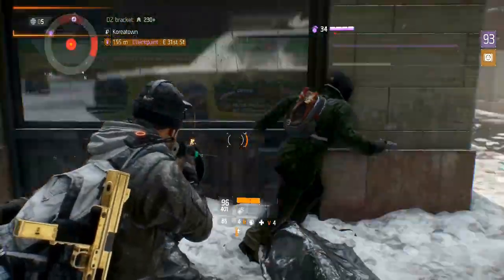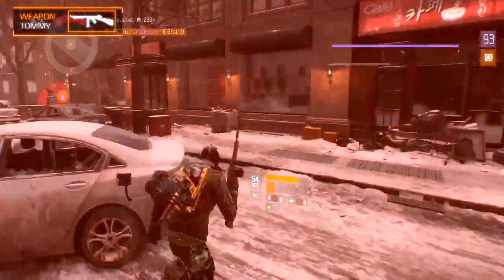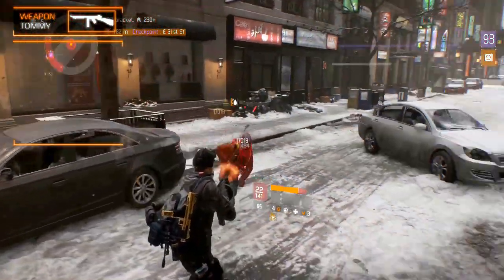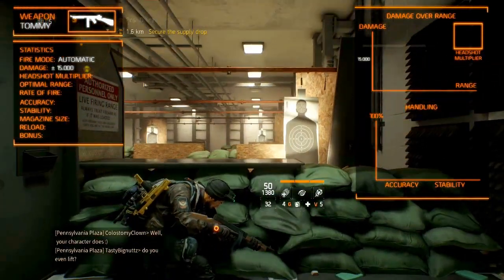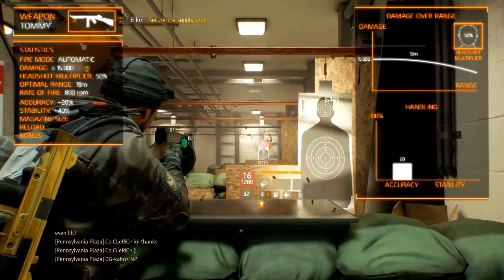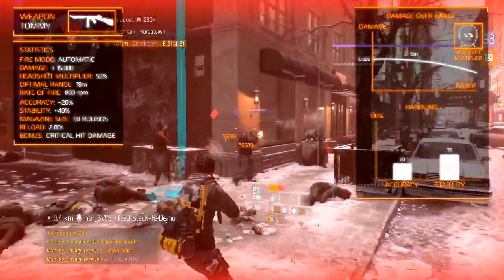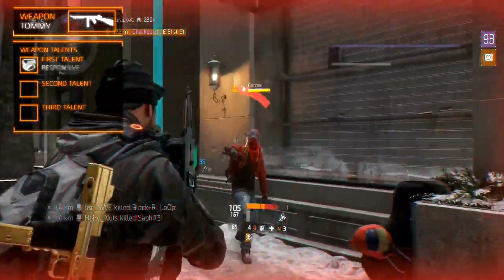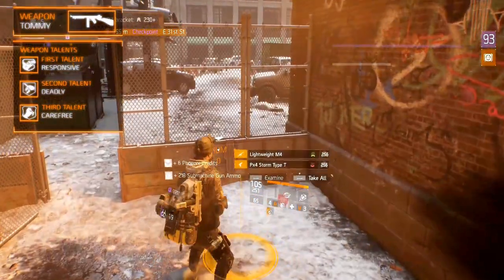The Division™ Named Weapon - Tommy Gun Guide (Patch 1.5 Survival)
With the 1.5 Survival update came a whole bunch of weapons, including the named Tommy Gun. In this episode we take a look at the statistics, modifications and talents of the Tommy Gun.

Thanks to Monkey Savage for the footage of the Tommy Gun, check him out here: